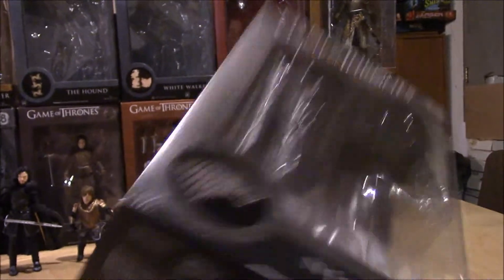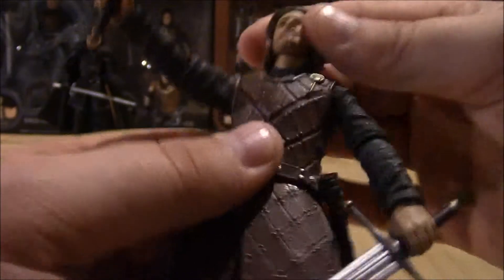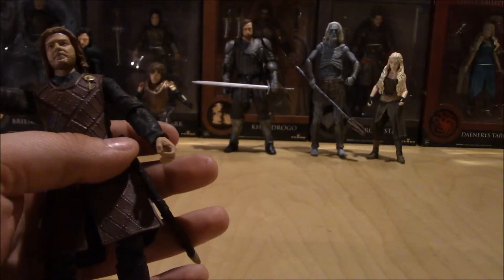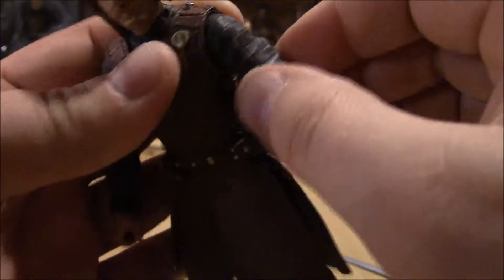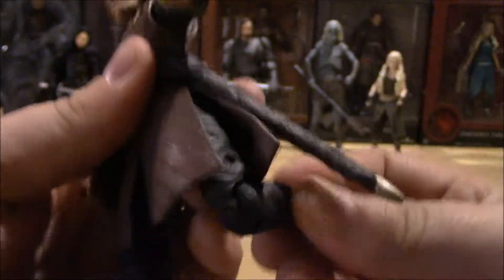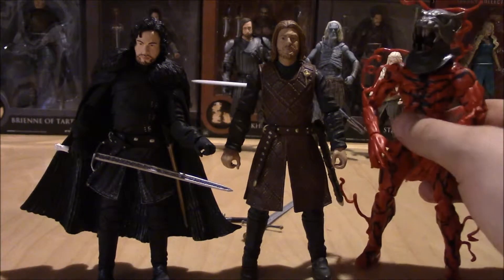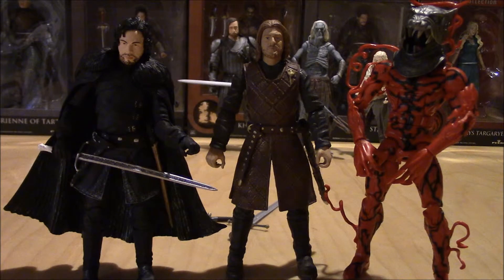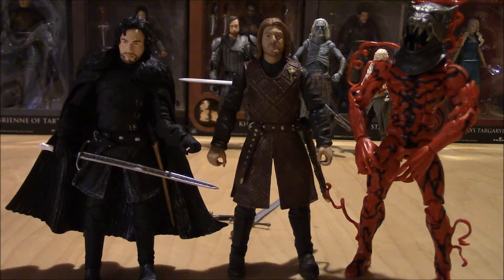Haggis' Toy Box 12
Haggis is back with Figure #6 of Funko's Game of Thrones Line.